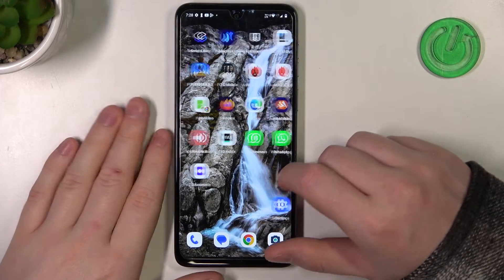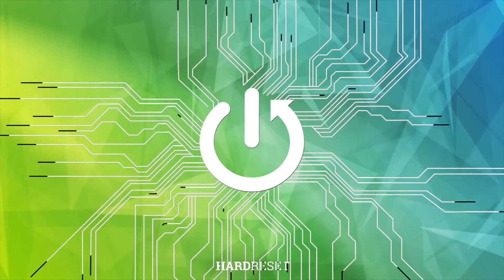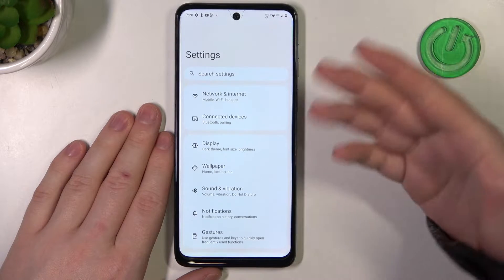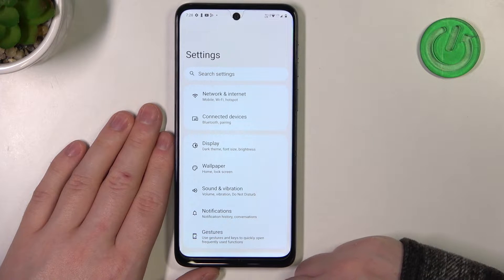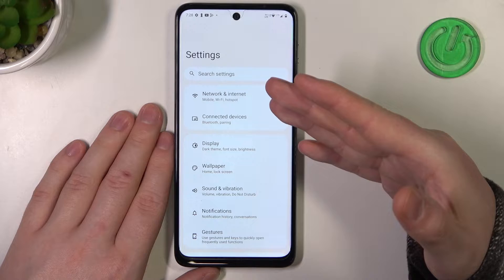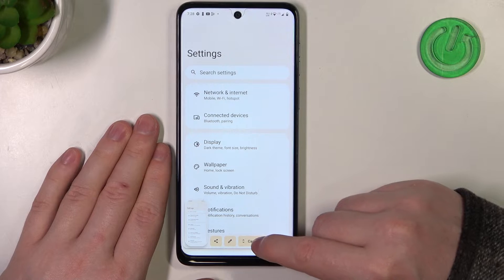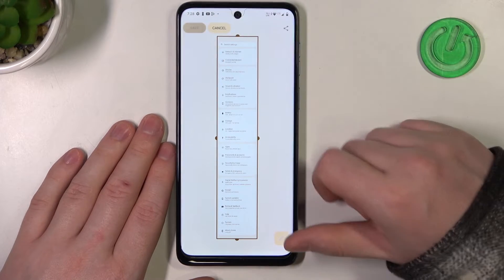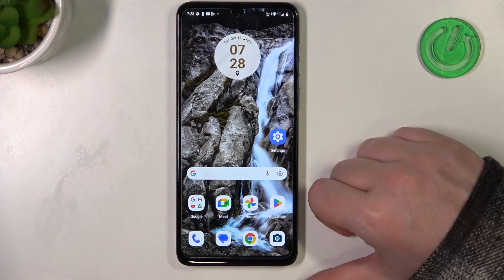How to Take Full Page Screenshot on Motorola Moto G14How To Take Full Page Screenshot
Wondering how to capture an entire webpage or document on your Motorola Moto G14? In this video tutorial, we'll guide you through the process of taking a full-page screenshot on your Moto G14. This useful feature allows you to save an entire webpage, chat conversation, or any content that requires scrolling in a single image. We'll demonstrate step-by-step instructions to ensure you can easily capture full-page screenshots and find them in your device's gallery. Don't miss out on this handy tip to improve your screenshot skills on the Moto G14.

How do I take a full page screenshot on my Motorola Moto G14?
Are there built-in features for capturing long webpages on the Moto G14?
Can I capture extended chat conversations with full page screenshots?
What are the advantages of taking full page screenshots?
Is there an alternative method for capturing scrollable content on the Moto G14?
Where can I find my full page screenshots on the Moto G14?
Does the Moto G14 offer any additional screenshot editing options?
Are there any limitations to taking full page screenshots?